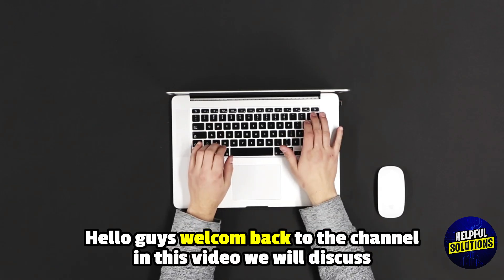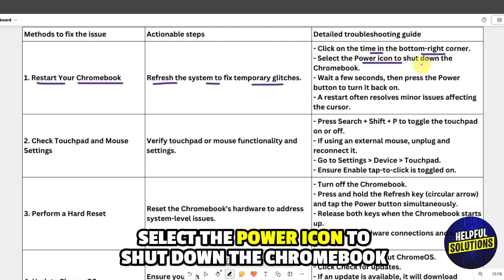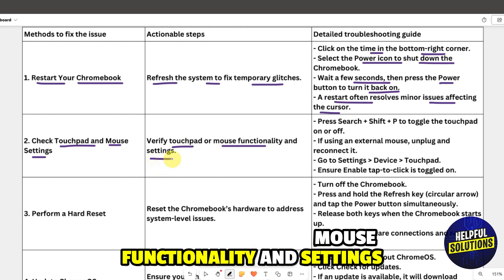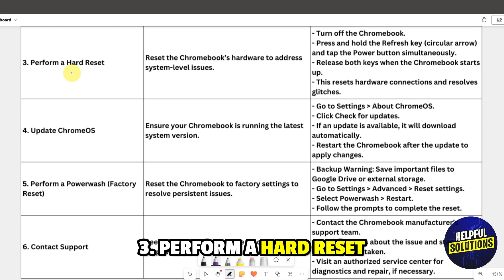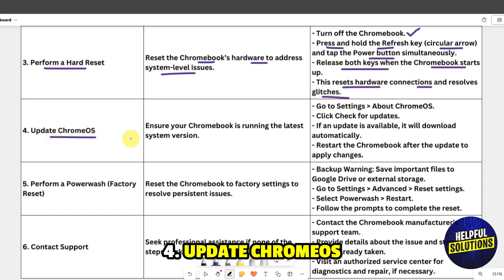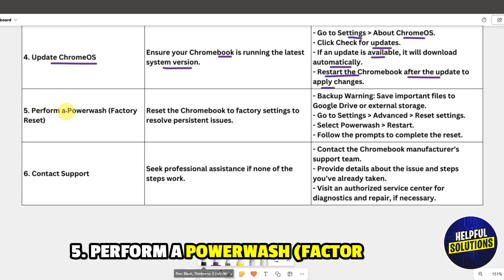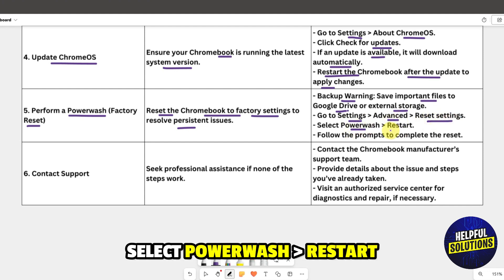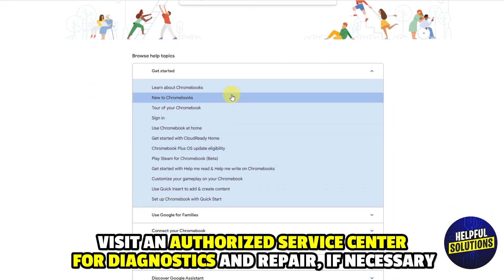How To Fix Chromebook Cursor Not Showing Up (What To Do To Fix Chromebook Cursor Not Showing Up)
How To Fix Chromebook Cursor Not Showing Up (What To Do To Fix Chromebook Cursor Not Showing Up). In this video tutorial I will show you how to fix Chromebook cursor not showing up.